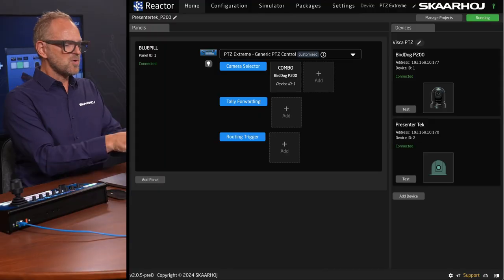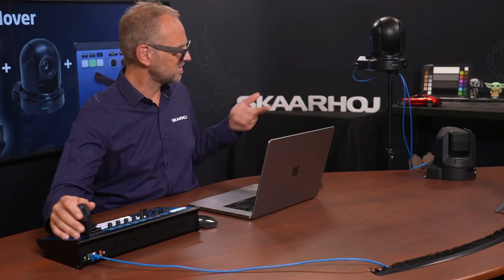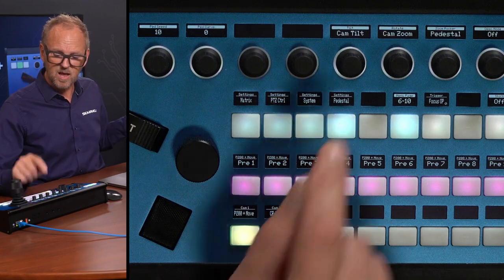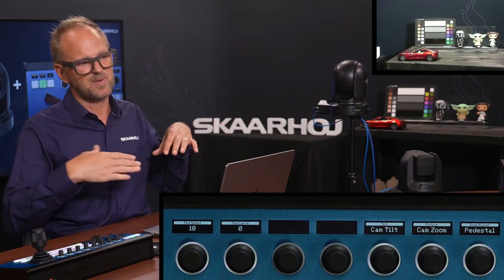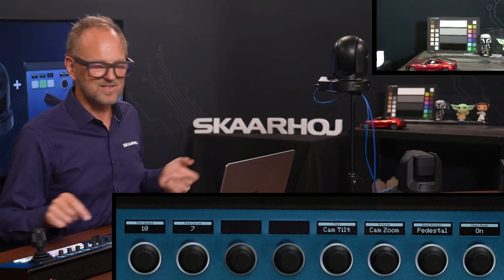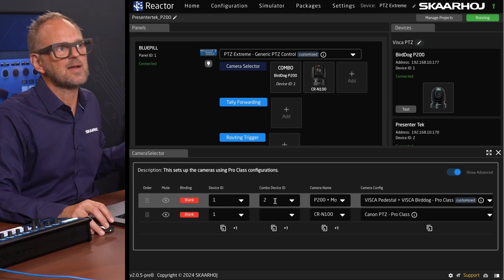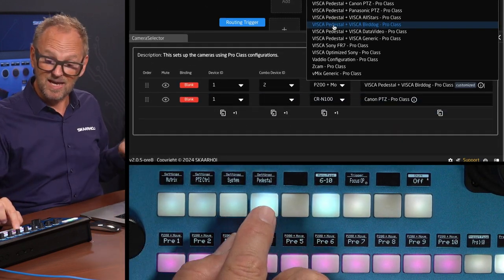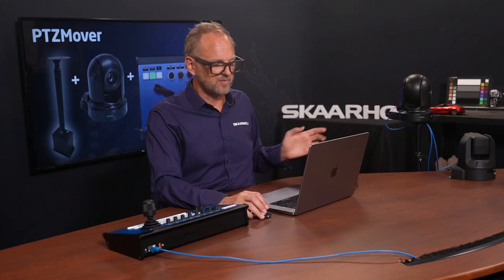Unlock New Dimensions with PTZMover & Birddog P200 | Combo Control and Presets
Join Kasper as he demonstrates the PresenterTek PTZMover pedestal combined with the Birddog P200 PTZ camera for a revolutionary remote-controlled shooting experience. With the powerful PTZ Extreme control panel, discover how to integrate movements, presets, and even another camera for multi-device configurations. This video will show you how to 'elevate' your camera operation to new heights.

0:00 Intro
0:48 Introducing PTZMover Pedestal
1:44 Combining Movements & Presets
2:55 Reactor Configuration with Canon Camera
4:11 Pedestal Menu on PTZ Extreme
6:34 Configuring Multiple Devices in Reactor
8:42 A Little Concert... ;-)
9:11 Ending